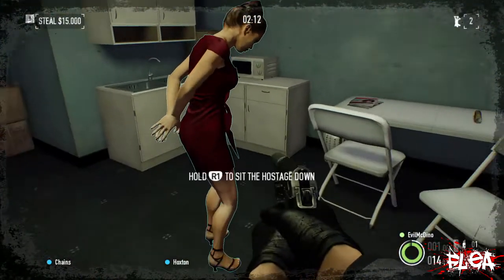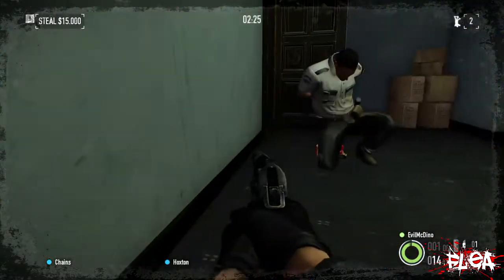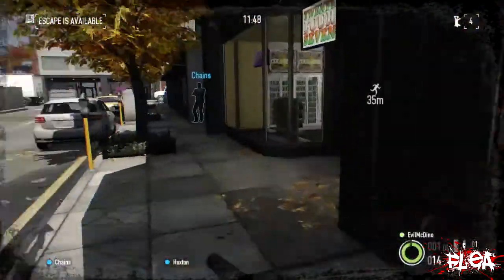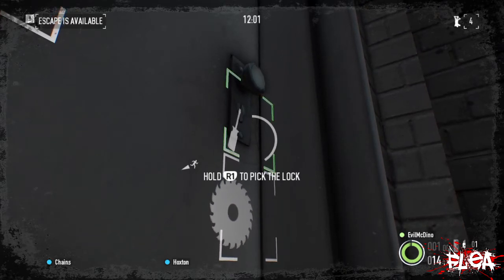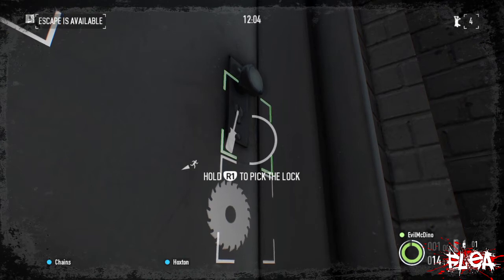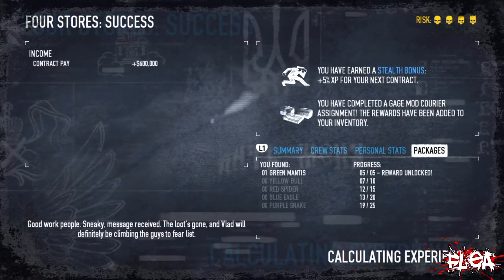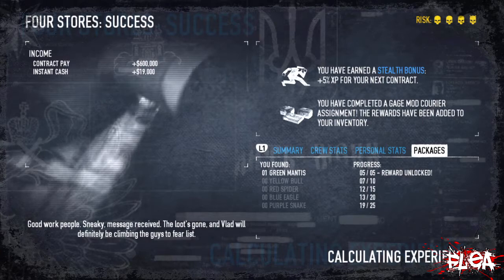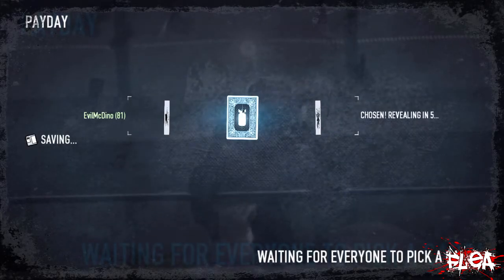(PS4) PAYDAY 2 - SUPER EASY DEATH WISH FOUR STORES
Watch with awe as the hardest difficulty in the game gets pounded from behind with no lube!

HAVE THAT YOU FILTHY DEVIL YOU!

▼ WANNA GET PARTNERED? ▼

ᐅ HEY KIDS WANNA DO 360 NO SCOPE SNIPPER RIFFLE QUAD FEED MEGAKILLZ?  GET SOME OF THESE!